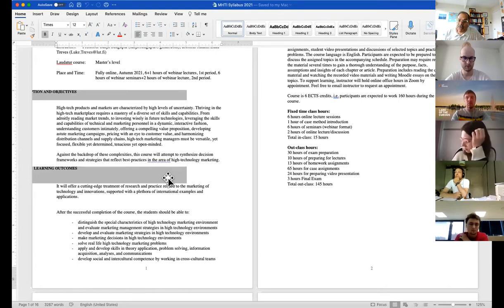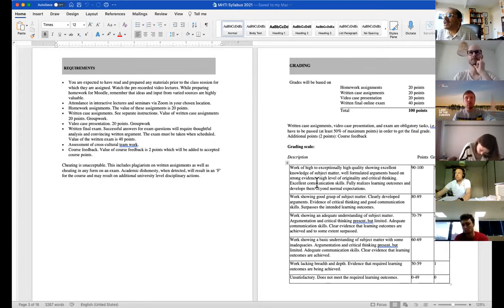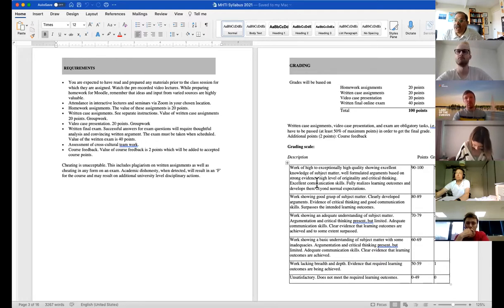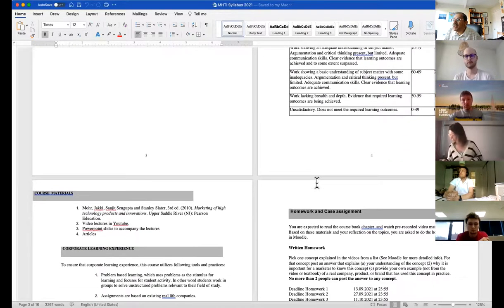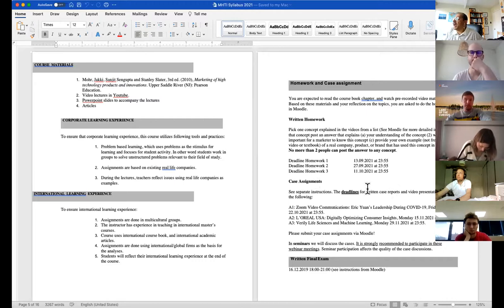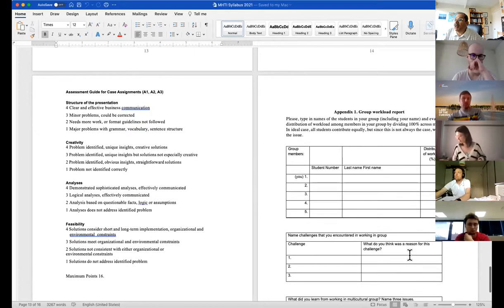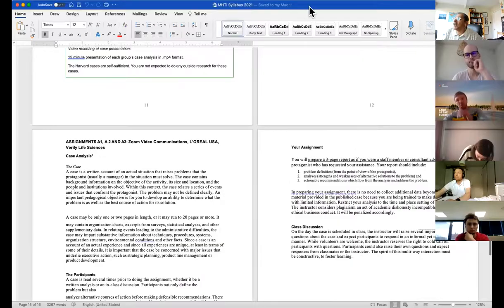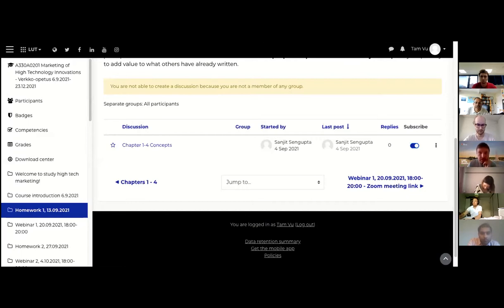060921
Video recording of Course Introduction